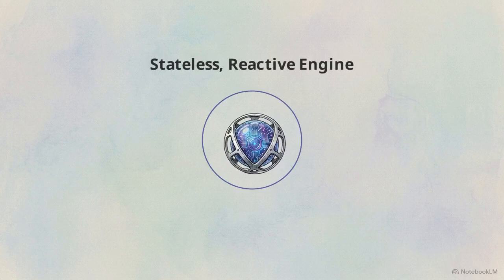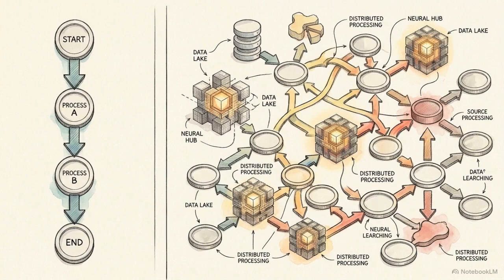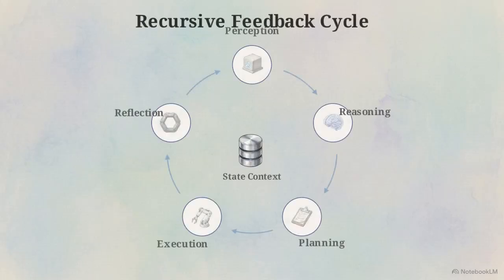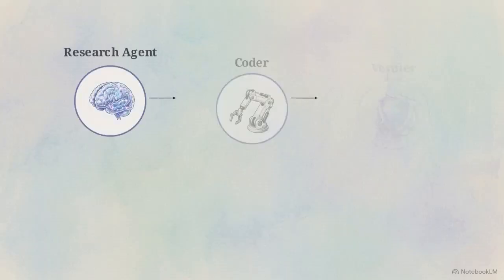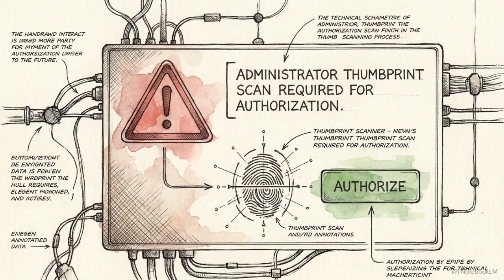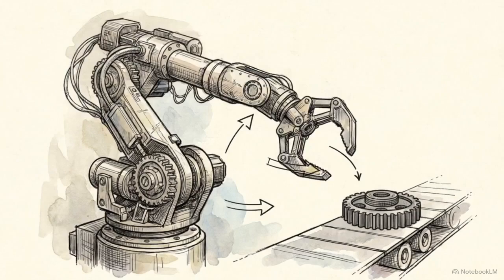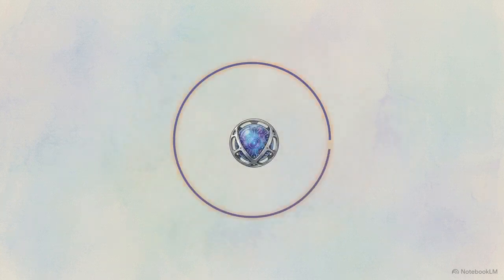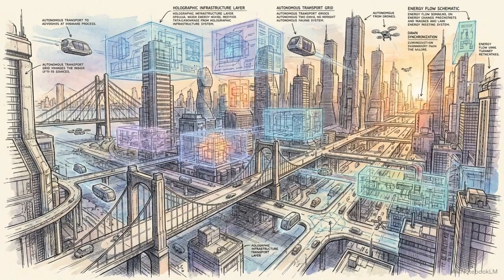Why Stateless LLMs Fail in Production (And How to Fix It)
Stateless LLMs are phenomenal at passing the bar exam, but task them with autonomously navigating a dynamic enterprise codebase and they will consistently crash. Why? Because standalone models lack the stateful architecture required for true autonomy.

In this video, we break down the engineering shift from linear inference engines to proactive, multi-agent systems built for production. We dive deep into the architectural patterns required to build reliable agentic AI that can plan, remember, and act in unstructured digital and physical environments.

What you’ll learn:

Multi-Agent DAG Architecture: Moving beyond single prompts to directed acyclic graphs for distributed cognitive load and fault tolerance.

Active Tiered Memory: Why traditional RAG fails in long-horizon tasks and how to implement episodic, semantic, and procedural memory.

The Model Context Protocol (MCP): Securing tool execution and standardizing how agents interact with external enterprise infrastructure.

VLA Models & The Embodiment Gap: How Vision-Language-Action models solve the latency bottlenecks of modular robotics in the physical world.

Who this is for: Staff Engineers, Principal Architects, and CTOs designing fault-tolerant, production-ready AI systems.

2. TIMESTAMPS
00:00 – The Limitations of Stateless LLMs
01:27 – Agentic AI: Building Composite Systems
01:58 – Multi-Agent DAG Architecture & Orchestration
02:42 – Recursive Feedback Loops & Reasoning
03:58 – Time-Travel Debugging & Stateful Rollbacks
04:28 – Beyond RAG: Tiered Memory Architecture
05:31 – Security Risks & The Model Context Protocol (MCP)
06:17 – The Embodiment Gap: AI in the Physical World
07:19 – Vision-Language-Action (VLA) Models
08:19 – The Future: From Reactive Tools to Proactive Agents

3. HASHTAGS

### About the Channel:
@ArchitectingAutomation documents the shift from writing code to orchestrating autonomous logic at scale. We focus on high-authority technical blueprints for Principal Architects, CTOs, and Senior Engineering leaders.

→ VSCode Token Audit 🛠️ FREE TOOLS
Headroom Integration Audit

💼 PAID TOOLS
India AI Architecture Career Roadmap ($19)